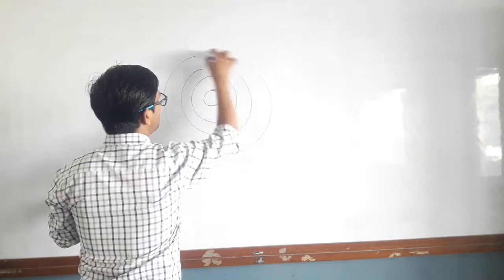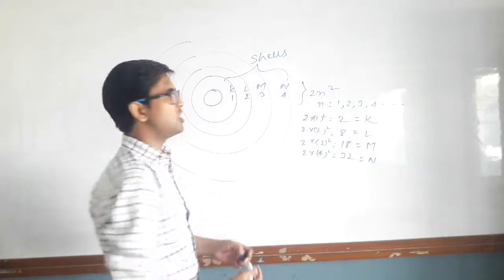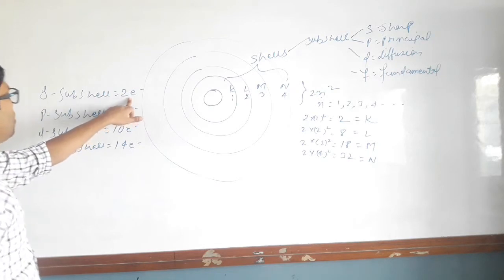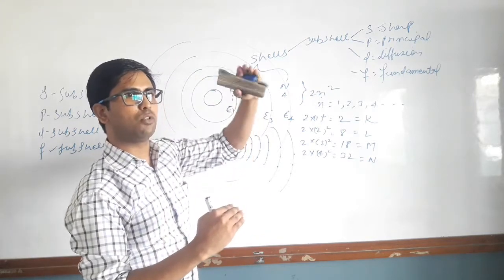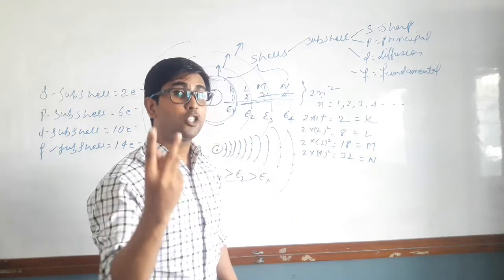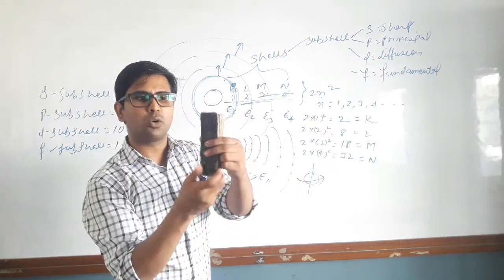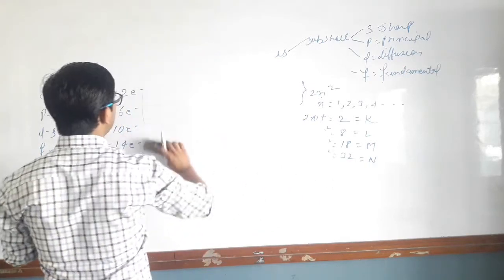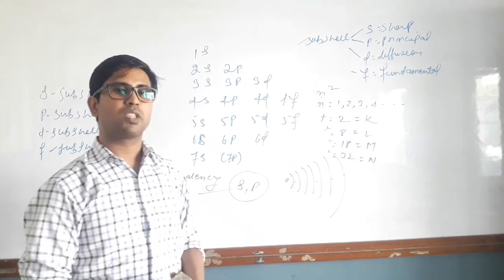Bohr model and shell sub shell Part 7